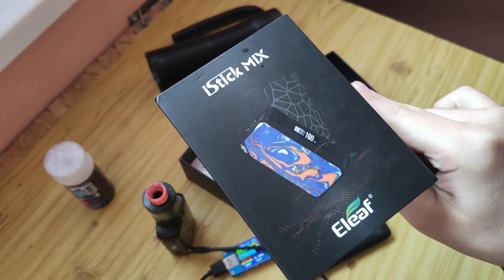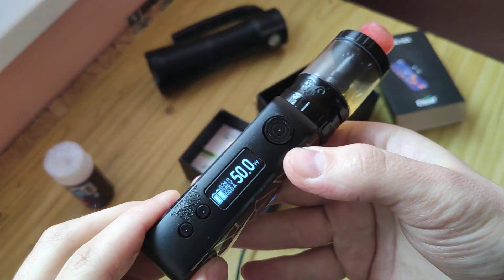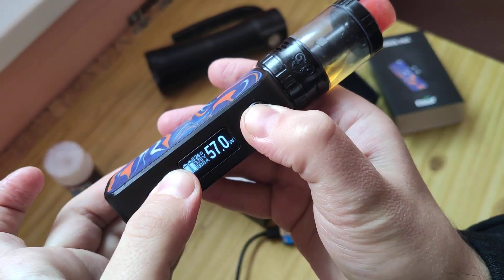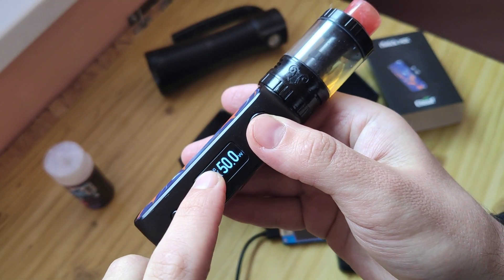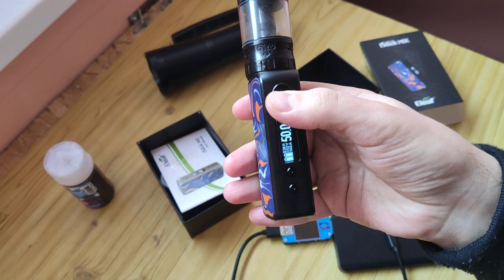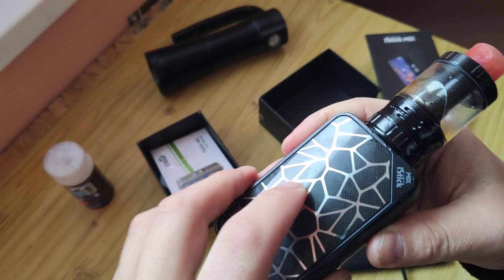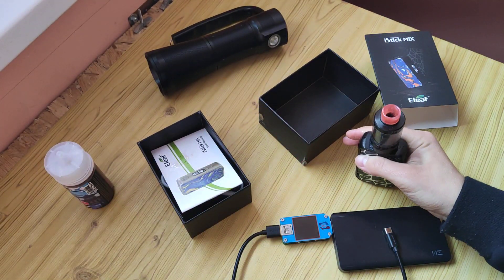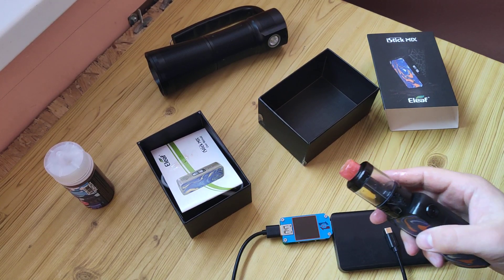Review box mod Eleaf iStick Mix - type-C and price 30$